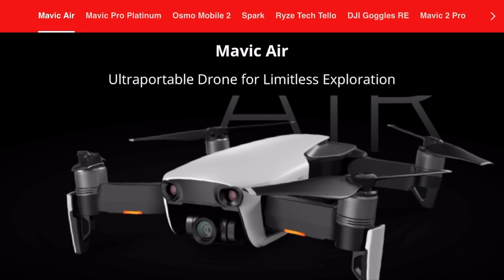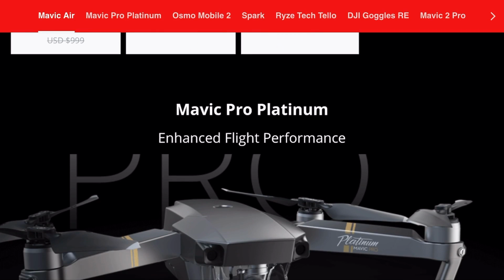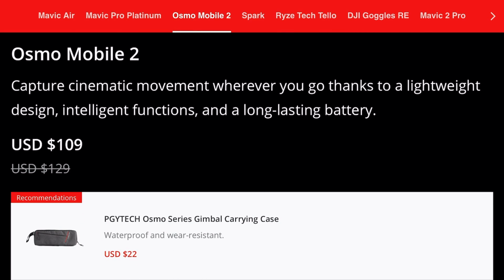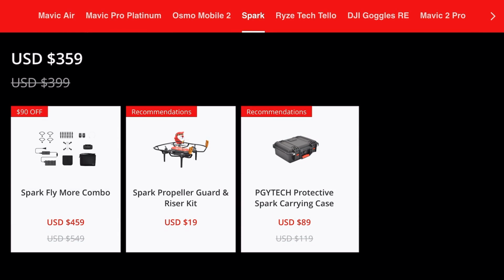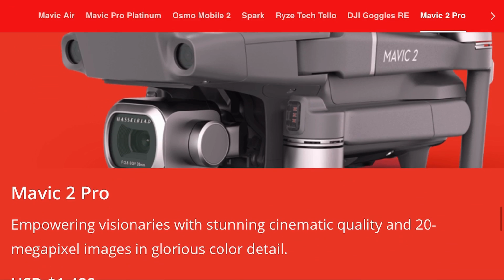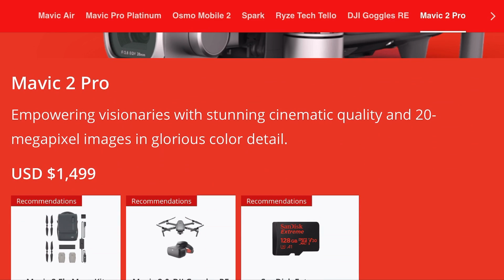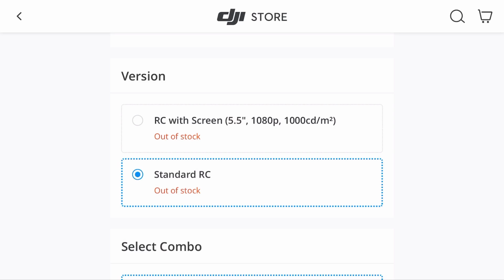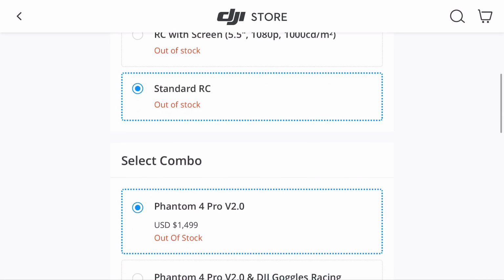DJI Black Friday Sale 2018 Starts Tommorow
The DJI Black Friday sale starts tomorrow and there are some great deals to be had on the Mavic Air, Mavic Pro, Spark, and Tello drones. A quick video going over some of the deals that DJI is offering for Black Friday 2018.

Amazon
DJI Tello
DJI Spark
DJI Mavic Air
DJI Mavic 2 Pro
DJI Mavic 2 Zoom
DJI Phantom 4 Pro
DJI Mavic Pro